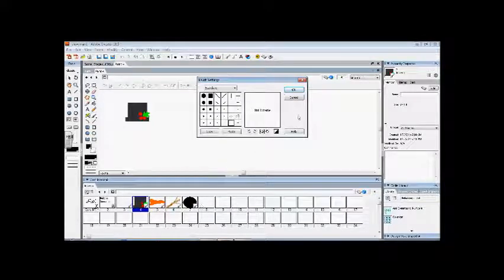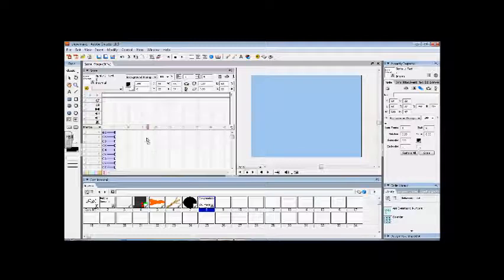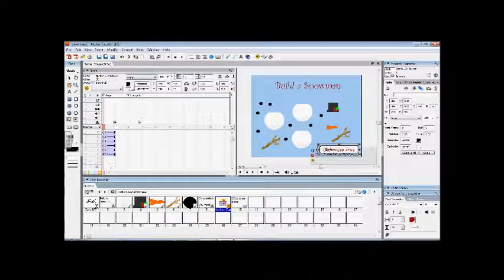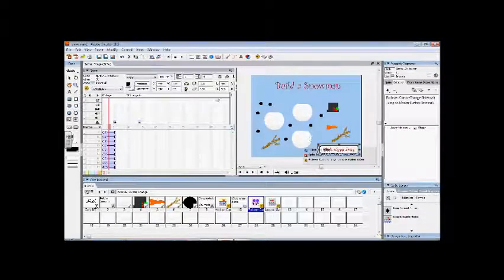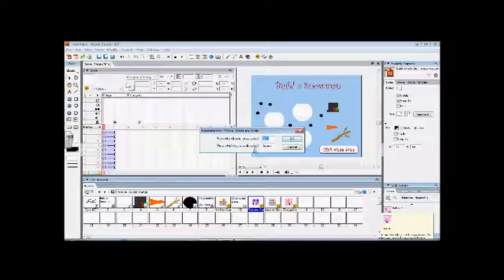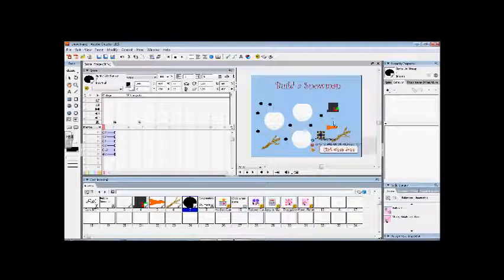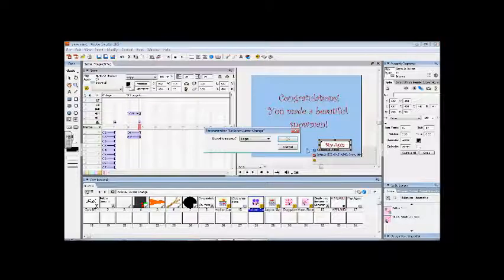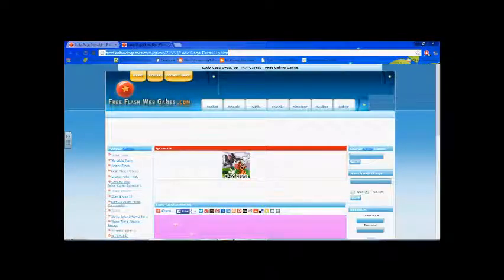1 Snowman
Create a Build a Snowman game using Director.